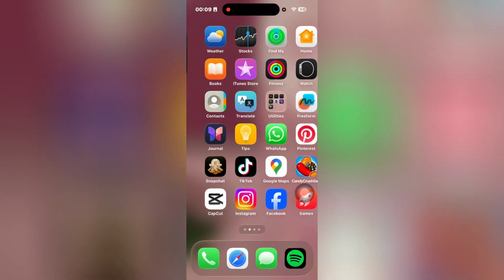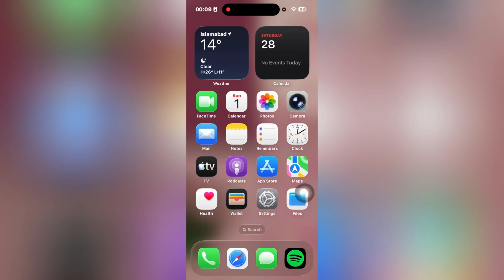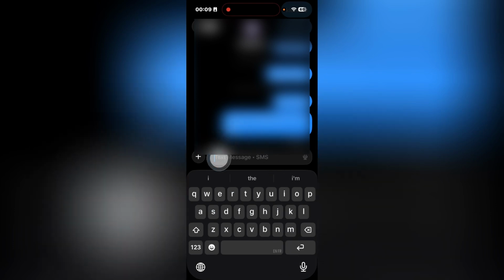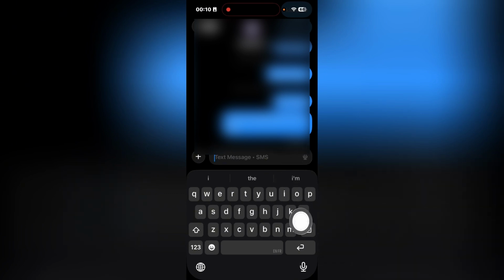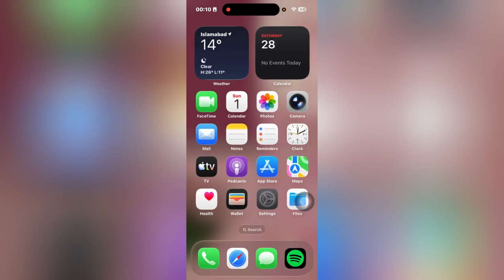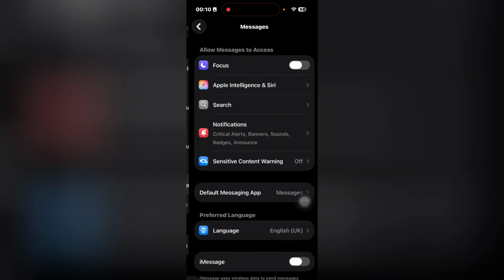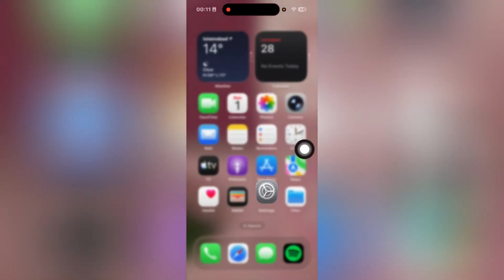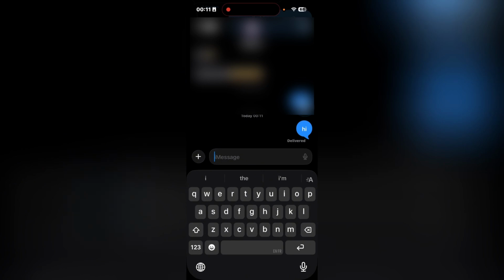How To Use iMessage On iPhone (Full Guide but Quick)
This guide shows you how to use iMessage on iPhone, covering the basics from opening the messaging app to sending texts. Learn essential iphone tricks and iphone tips and tricks to get the most out of your apple iphone messaging experience. We'll also cover how to enable iMessage on iPhone to ensure you're sending iMessages, not standard SMS.